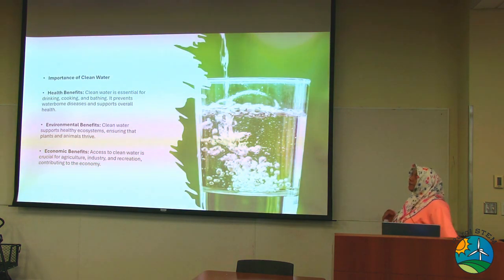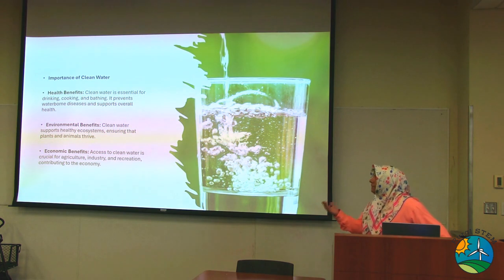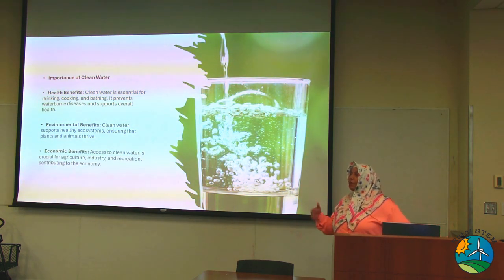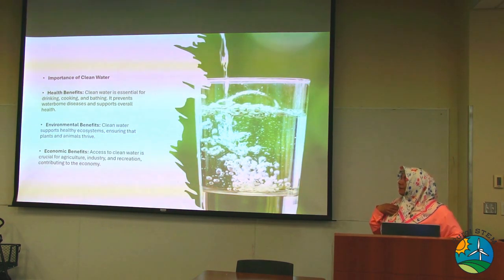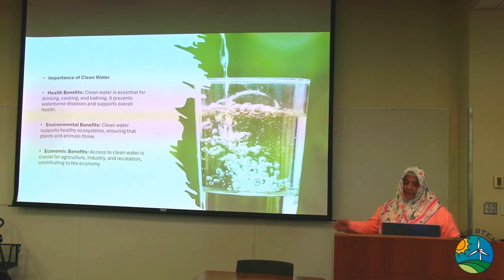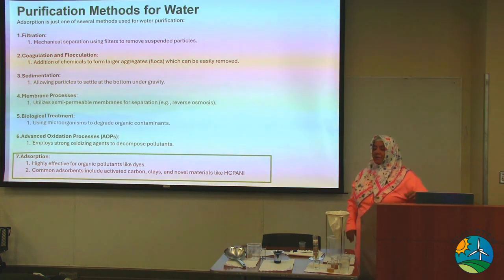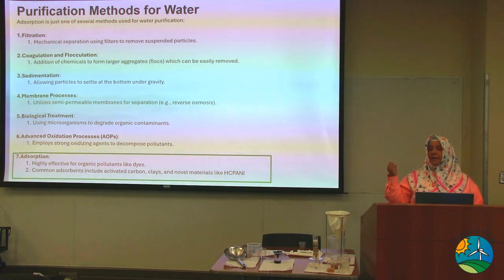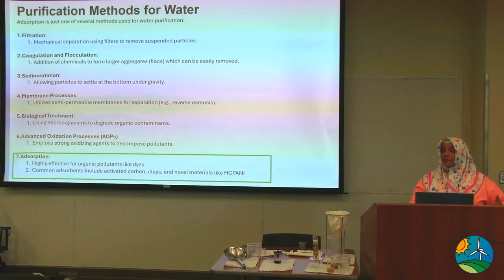2024 RET Curriculum - Water Purification Methods